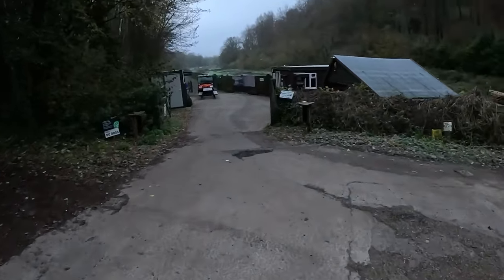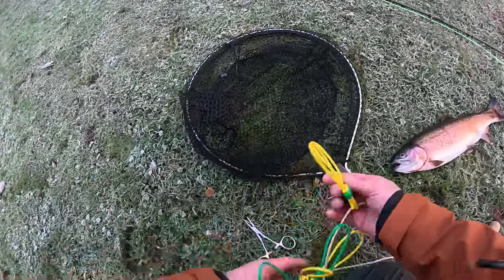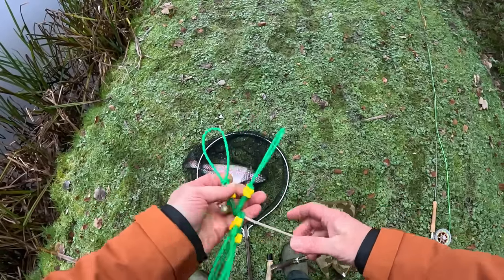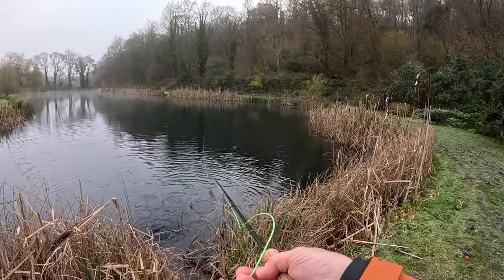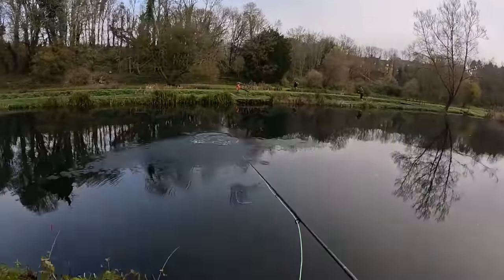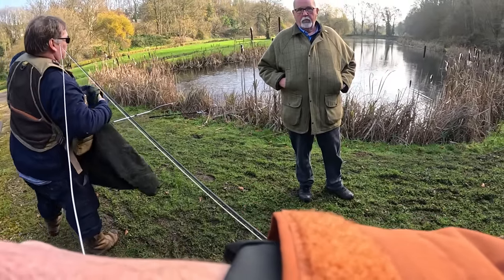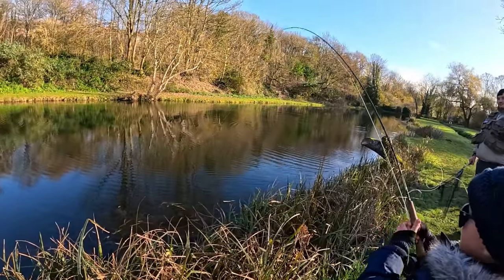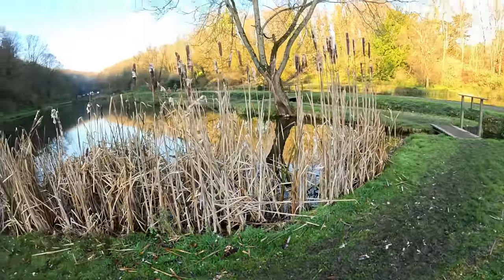#74 :My Fishing Trip to Chalk Springs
This was a brilliant days fishing around the 4 crystal clear lakes at chalk springs. The lakes were full of hard fighting rainbows and a few big browns. I fished with a great bunch of guys and we all caught plenty of fish. One of my customers (Steve Smith) turned up around 10:30 with curry for everyone! Thanks Steve!  I also had a great time helping out the birthday boy Ethan to catch a fish.  If you want quality fish get down to chalk springs!